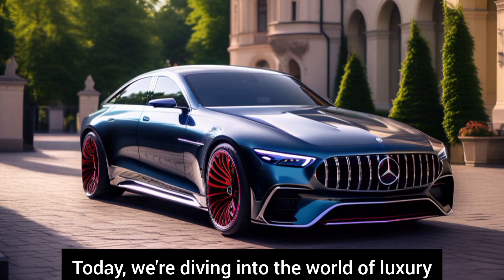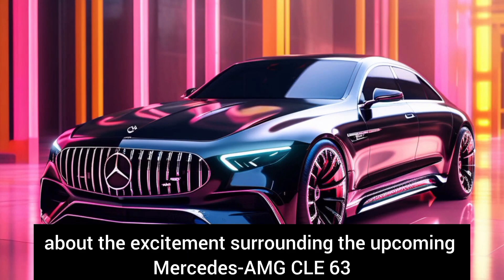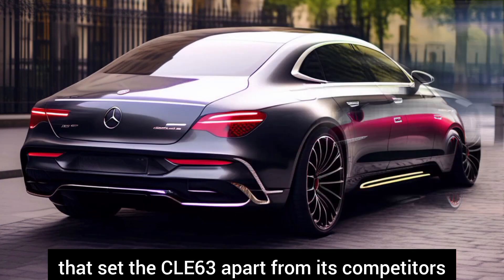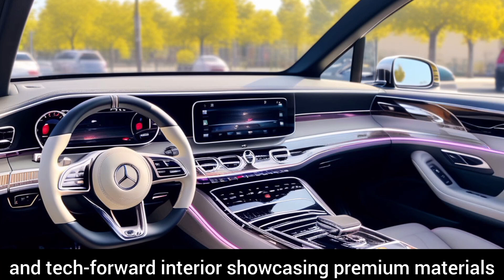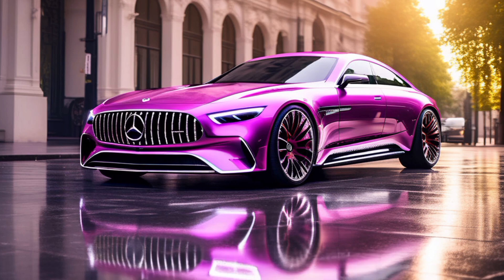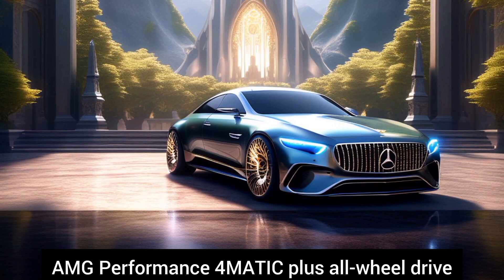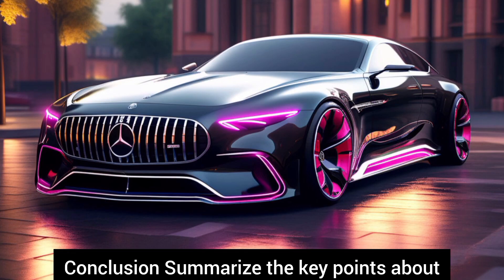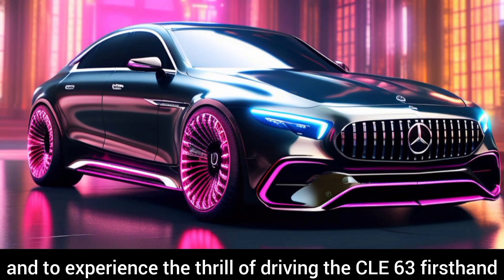2024 Mercedes-AMG CLE Coupe 63 – Unleashing Performance and Luxury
Today, we bring you an in-depth review and test drive of the all-new 2024 Mercedes-AMG CLE Coupe 63. Join us as we explore the design, performance, and cutting-edge technology of this stunning coupe.

Chapters:
 Introduction
Exterior Design
 Interior and Features
Performance and Engine
 Driving Experience
 Conclusion and Verdict

Key Specifications:

Engine: 4.0-liter V8 biturbo
Power: 603 hp
Torque: 627 lb-ft
0-60 mph: 3.4 seconds
Top Speed: 186 mph
Transmission: AMG SPEEDSHIFT MCT 9-speed
Drive Type: All-wheel drive (4MATIC+)
Fuel Economy: 18 MPG city / 25 MPG highway
Features Highlight:

Panoramic sunroof
AMG Performance seats
MBUX infotainment system with dual 12.3-inch displays
Burmester surround sound system
Advanced driver assistance systems
Review Summary:
The 2024 Mercedes-AMG CLE Coupe 63 is a true marvel of engineering and design. It offers a perfect blend of luxury, performance, and cutting-edge technology. The powerful V8 engine delivers exhilarating performance, while the sleek and aggressive design turns heads everywhere you go. Inside, the cabin is a haven of luxury with high-quality materials and the latest tech features.

Links:

Full Review Article
Pricing and Availability:

Available at Mercedes-Benz dealerships nationwide.